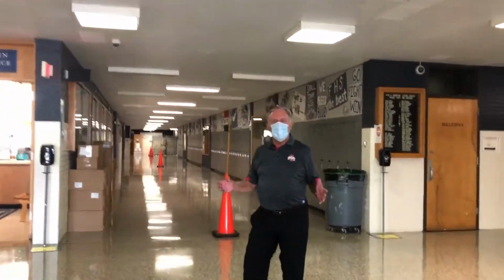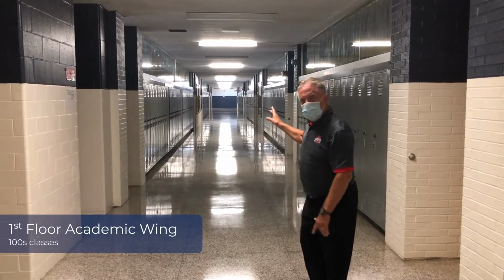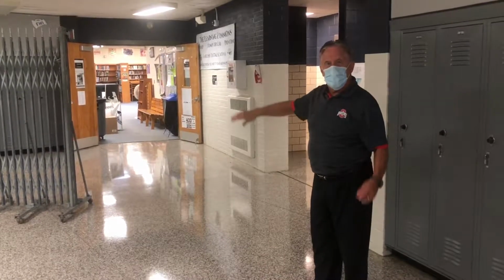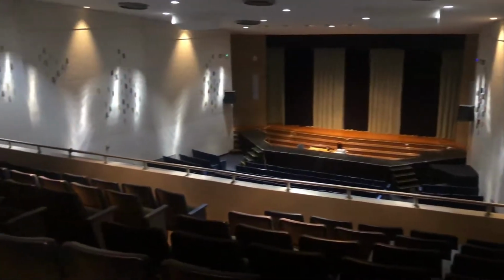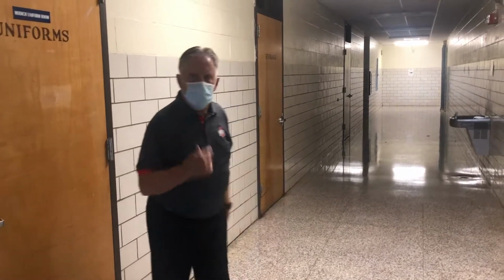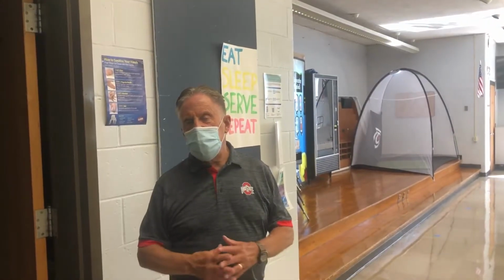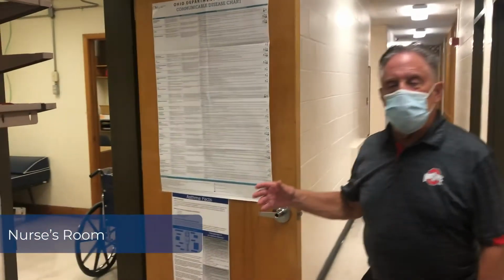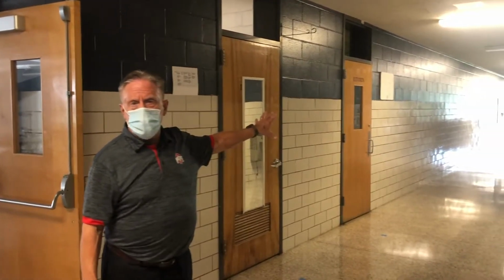FHS Freshman Orientation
FHS Principal, Dr. Larry Chambliss, takes incoming FHS students on a virtual tour through Fairless High School in Navarre, OH.